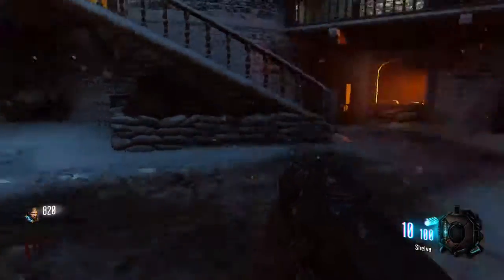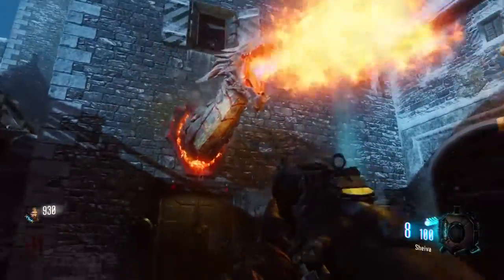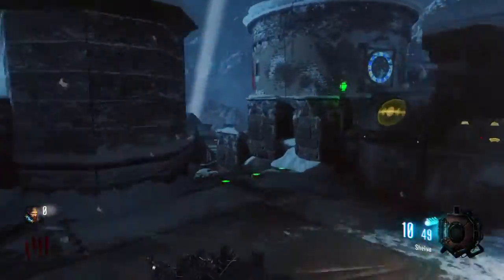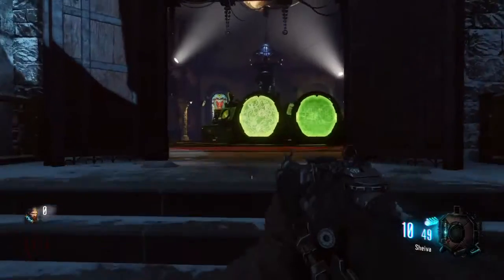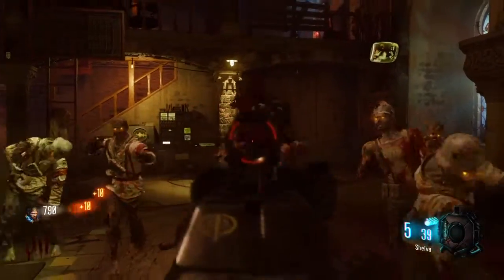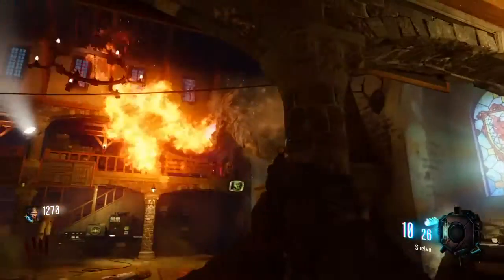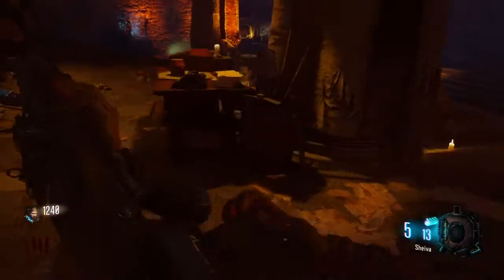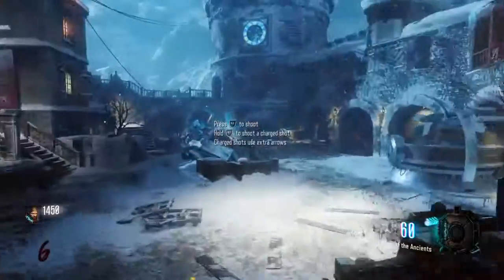Bow Tutorial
This is a tutorial on how to get the bow, on Der Eisendrache the newest zombies map for BlackOps 3.
If you could leave a like it would be much appreciated.